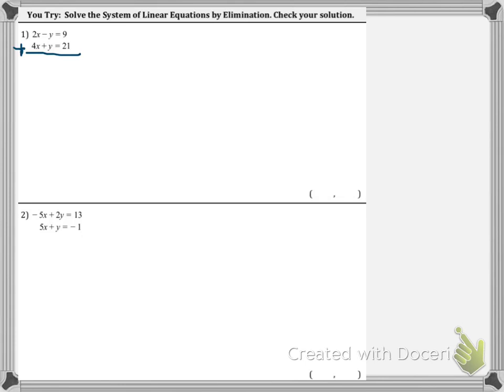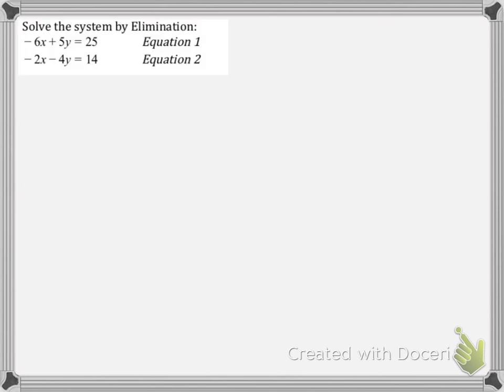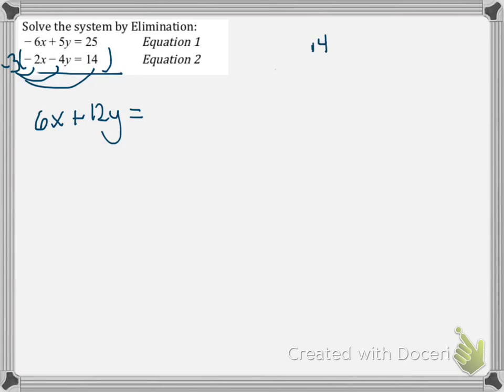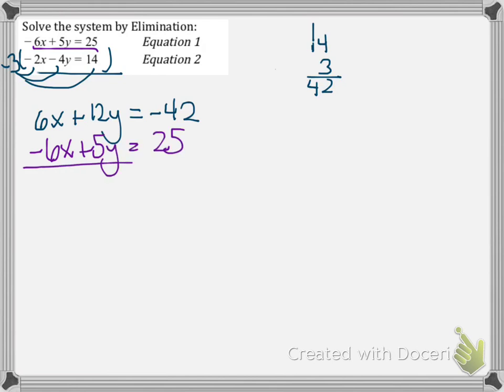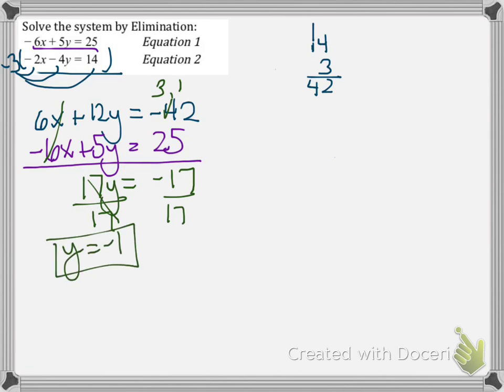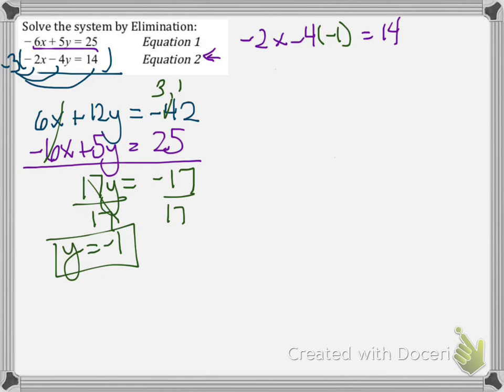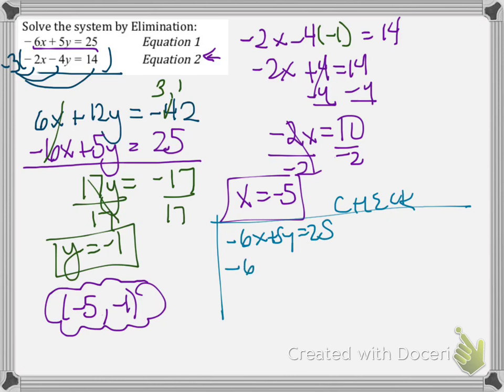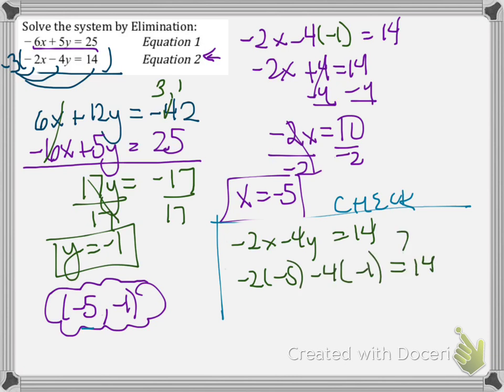4.3B Solving Systems by Elimination Part 2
Algebra 1 Solving Systems of Linear Equations